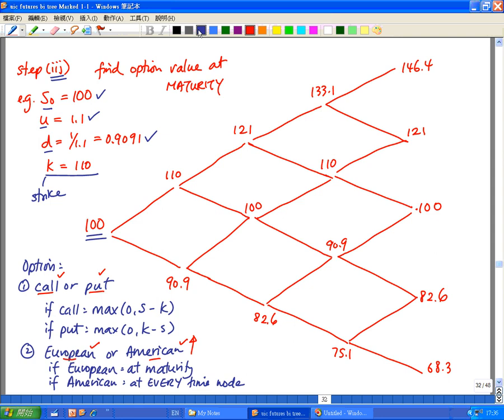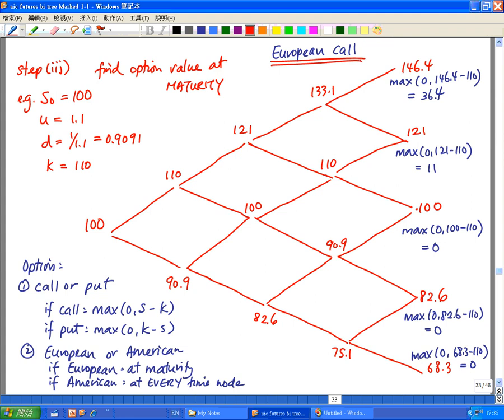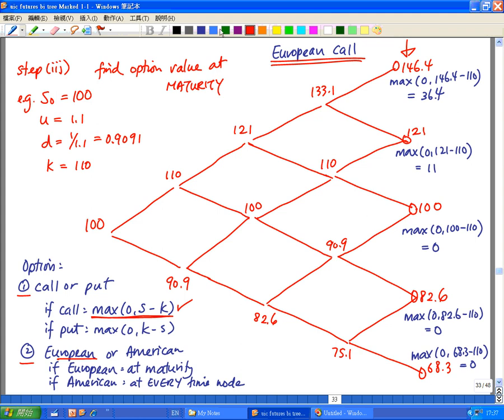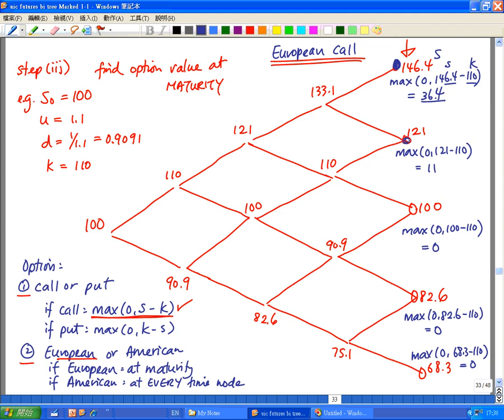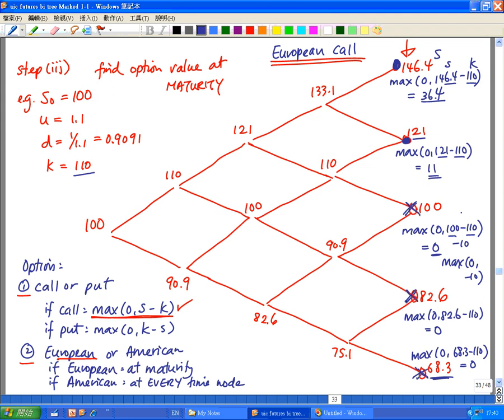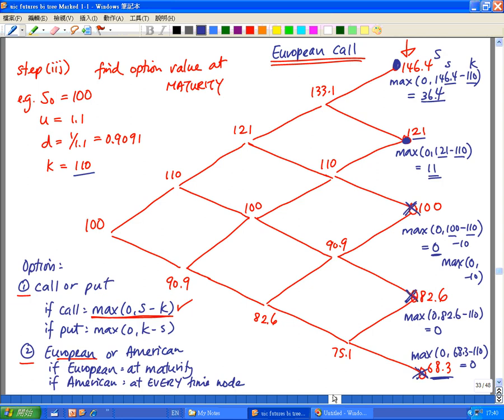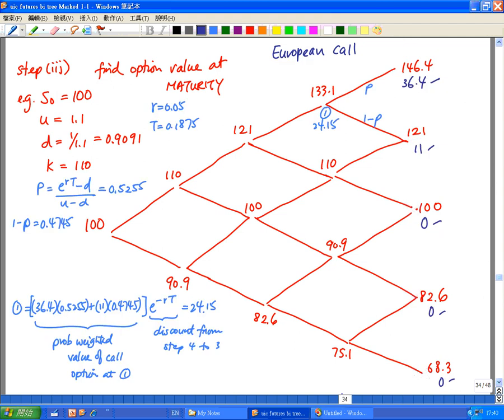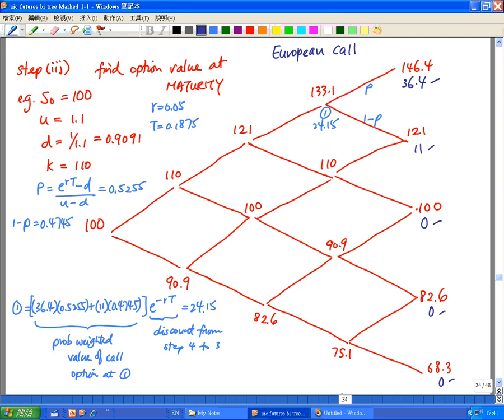Binomial tree to price option Part 8